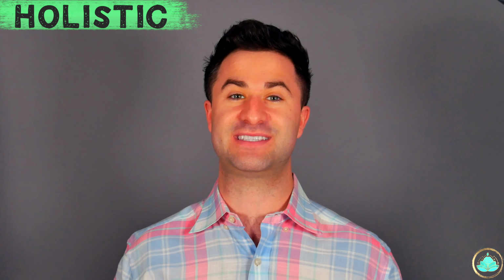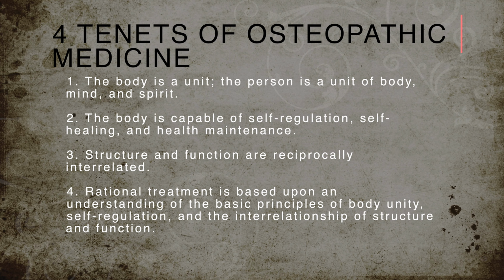What's the difference between MD and DO?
⏩ TIMESTAMPS
Difference #1: OMT - 02:15
Difference #2: Medical School Curriculum - 02:57
Difference #3: Medical School Matriculation - 3:56
Difference #4: Residency - 5:17

Differences

1. Most obvious difference is DO's practice something called osteopathic manipulative therapy or OMT. This is a set of hands on techniques that manipulates your own bodies tissues in order to diagnose, treat, and prevent illness and injuries. OMT is a noninvasive and low risk way of helping solve problems in replacement of medication and event sometimes surgery. DOs spend 300+ hours practicing and enhancing their OMT skills throughout their 4 years of medical school.

2. DO medical school curriculum focus on a holistic approach to health care and have 4 tenants that are integral specifically to osteopathic medicine. They are
    1. The body is a unit; the person is a unit of body, mind, and spirit.
    2. The body is capable of self-regulation, self-healing, and health maintenance.
    3. Structure and function are reciprocally interrelated.
    4. Rational treatment is based upon an understanding of the basic principles of body unity, self-regulation, and the interrelationship of structure and function.
    - Again I do want to reiterate that these are not specific to DOs as there are plenty of MDs who focus on treating the patient as a whole. I'm just stating the emphasis that DOs have on this is integrated and interwoven within their medical school curriculum itself
    - Also DOs are NOT holistic doctors that you hear about, but are licensed, practicing physicians with an emphasis on treating the patient as a whole as described before

3. Schooling - MDs and DOs have separate medical schools for each type of curriculum. Both undergo rigorous studies in everything imaginable involving the human body from microbiology and anatomy, to pathophysiology and clinical diagnosis with specific treatment modalities. Both have to complete the same duration of time in medical school, which is approximately 4 years. Again, DOs have to undergo an *extra* 200-400 hours of additional course work in OMT.
    - Both are extremely difficult to get into requiring high MCAT and GPAs as well as extra curricular activities, but in general GPA and MCAT scores required to get into MD schools are slightly higher than DO schools with that gap closing each year. However, there are significantly fewer DO schools in the country (1 in 4 ratio of DO to MD schools) so this means fewer application options for DO schools in general. I would argue though that it's probably still slightly harder to get into an MD school than a DO school based on empirical evidence

4. There used to be different residency programs for DOs and MDs, or extended training after medical school, whereas MDs could only train under the MD accreditation system and DOs could train under both, but these have since merged this past couple of years where BOTH DOs and MDs train under one accreditation system. Again this kind of furthers my point before about MDs and DOs being extremely similar

My name is Mitch. I'm a resident physician from the USA and welcome to the channel all about the science of wellness & medicine.

Each week I'll be releasing a video explaining the science of a specific topic of wellness & medicine. These include topics such as: diet, sleep, meditation, productivity techniques, exercise, mental health, medical conditions, and lab/imaging testing just to name a few!

If there are certain topics you want me to cover leave a comment or get in touch with me!

* The information in this video is not to be a substituted for medical advice from a medical professional. All the information present is for general explanation and not a replacement for professional medical advice/care.